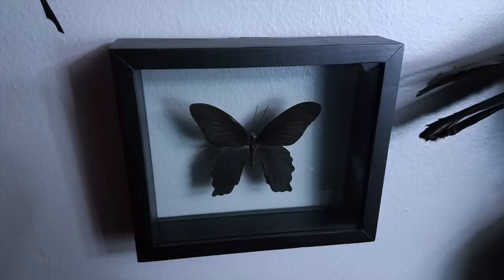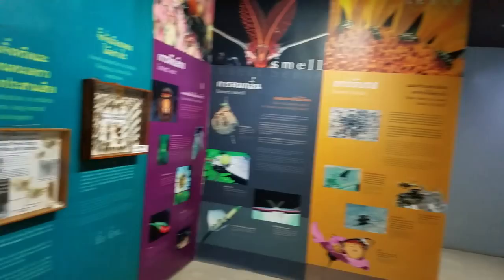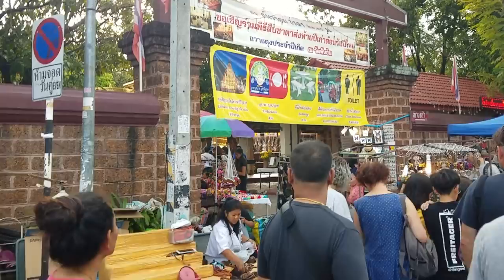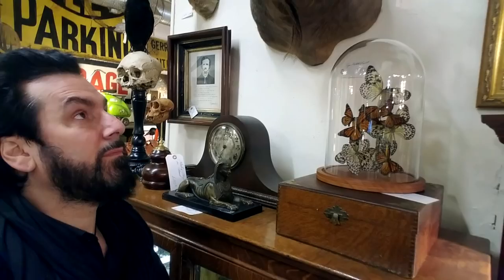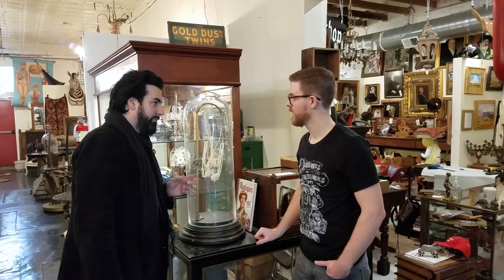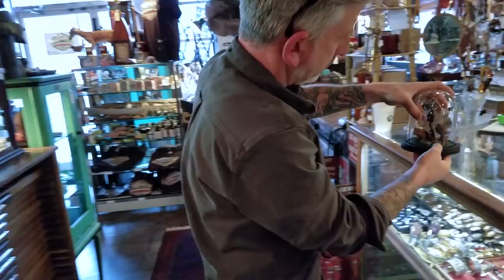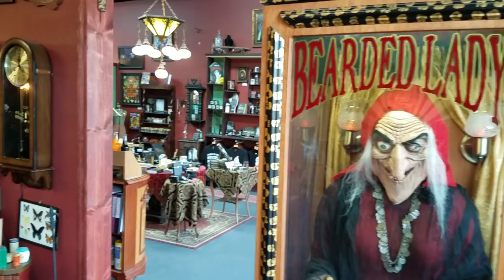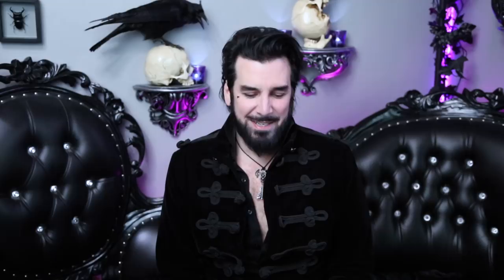Decorating With Insects - Gothic Homemaking Presents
In this installment we explore artists who create decorative pieces with insects, where to find mounted insects and other creepy crawly works of art!

Madame Moth

Alain Van Vyve on Etsy